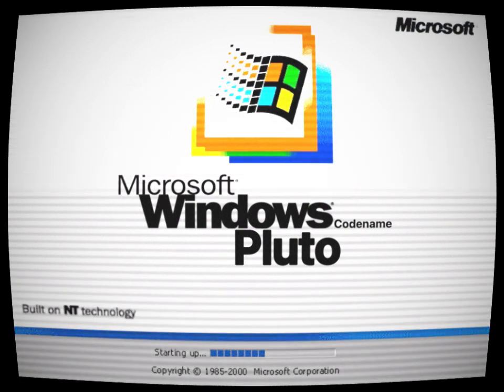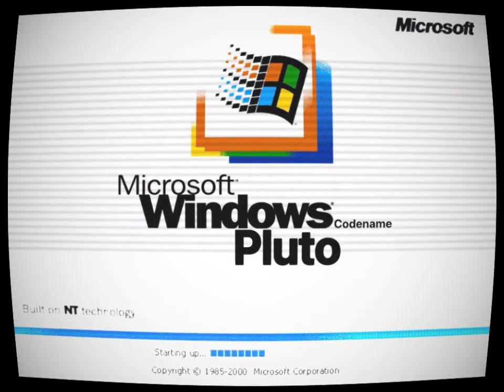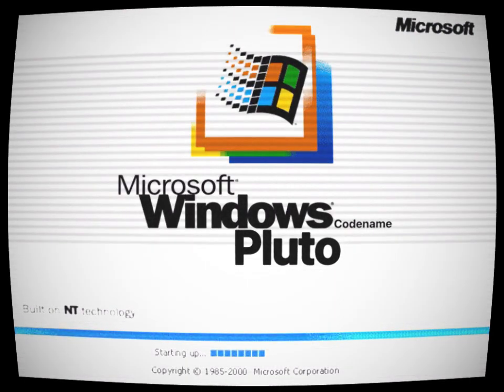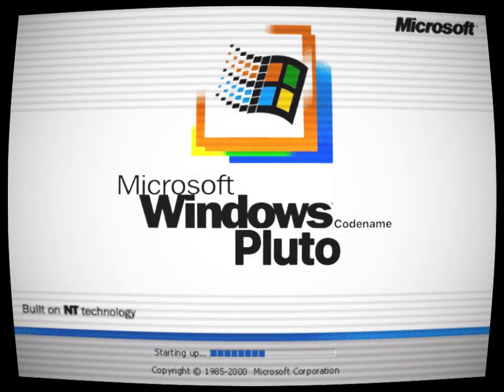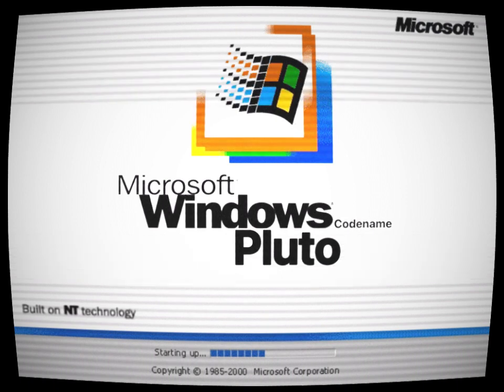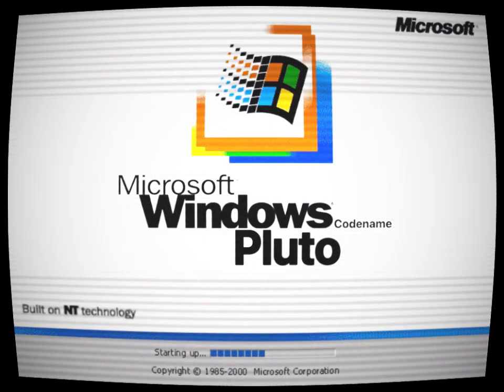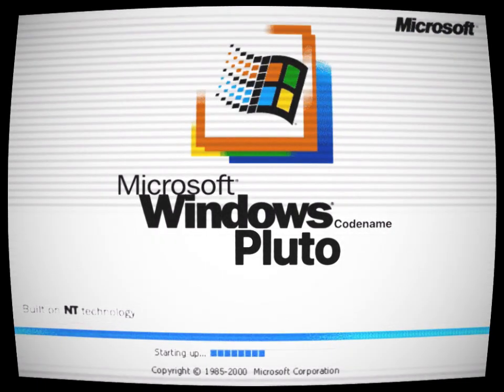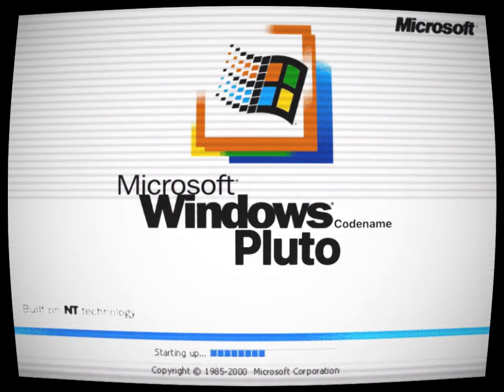(Creepypasta) Windows Codename: Pluto (by JunoTehPlanet)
CREDITS:
JunoTehPlanet
Squidmanescape

SOUND FX CREDITS:
Chosic
Disney Wiki
FindSounds
FreeSFX
Freesound
SoundBible
Sounddogs
Soundeffects Wiki
Sound Ideas
Sound Image
Storyblocks
The Sounds Resource
Videvo